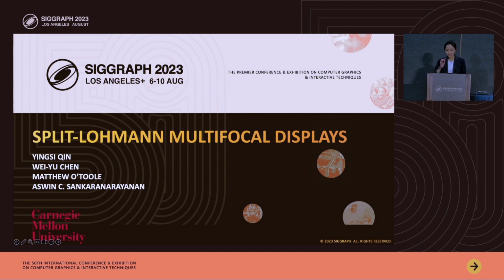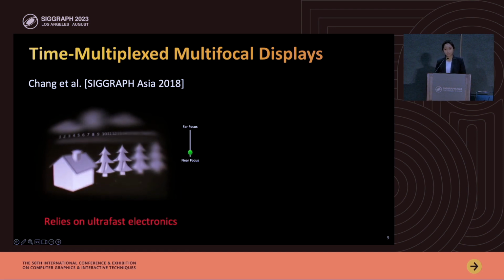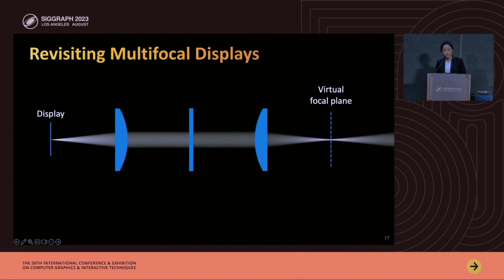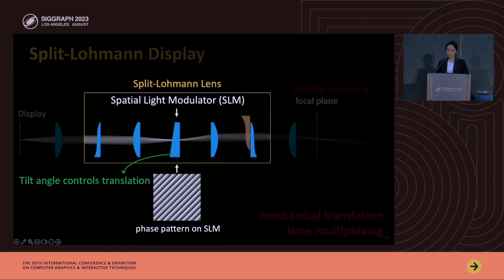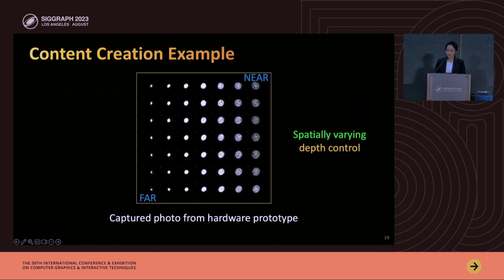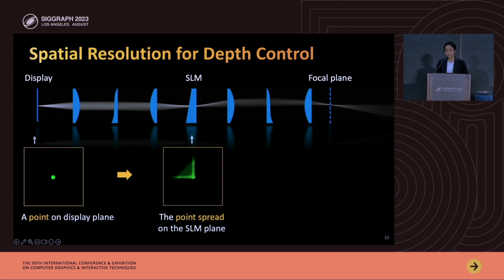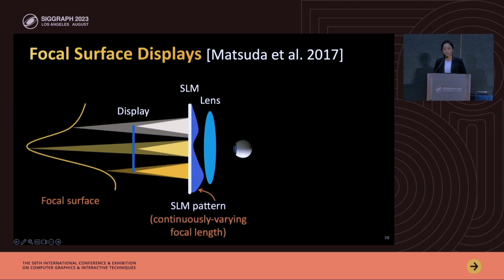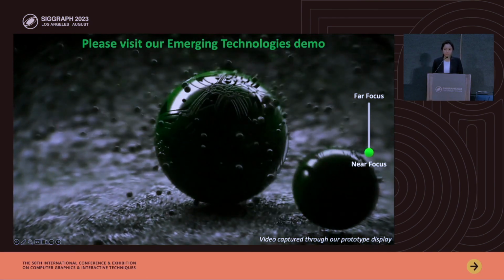Technical Paper Talk on Split-Lohmann Multifocal Displays [SIGGRAPH 2023]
Recording of my technical paper talk on Split-Lohmann Multifocal Displays at SIGGRAPH 2023.

Publication:
Split-Lohmann Multifocal Displays
Yingsi Qin, Wei-Yu Chen, Matthew O'Toole, Aswin C. Sankaranarayanan